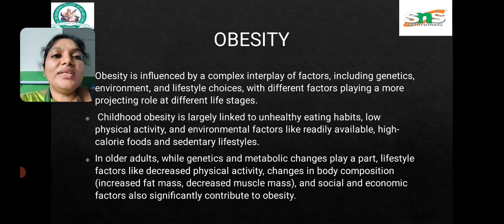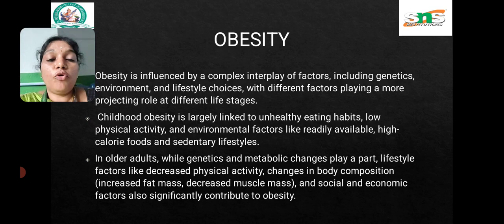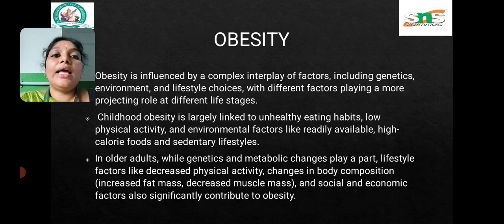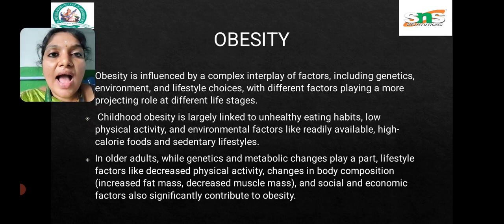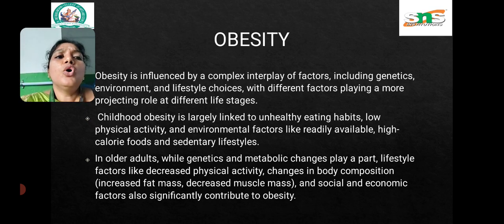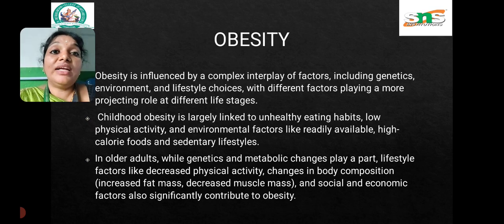Introduction to Obesity| Health Psychology|SNS Institutions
Obesity is a medical condition characterized by the excessive accumulation of body fat that may impair health. It is usually measured using the Body Mass Index (BMI), where a BMI of 30 or above is considered obese. It has become one of the most significant public health problems worldwide, affecting children, adolescents, and adults alike. Obesity results from a combination of factors such as unhealthy diet, physical inactivity, genetic predisposition, psychological issues, and environmental influences. This condition increases the risk of developing several chronic diseases, including type 2 diabetes, hypertension, cardiovascular disease, stroke, arthritis, sleep apnea, and certain cancers. Beyond physical health, obesity also has an impact on mental health, often leading to low self-esteem, depression, and social stigma.